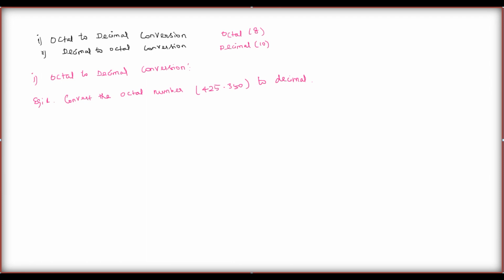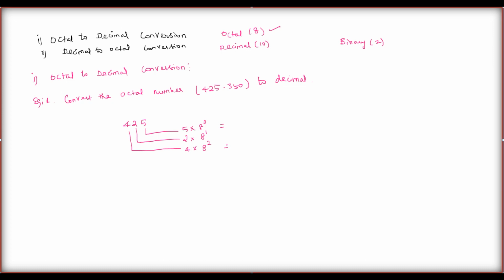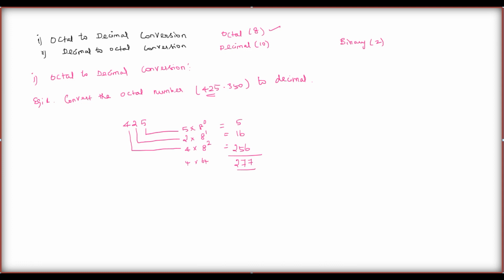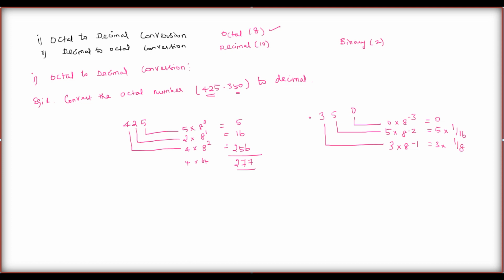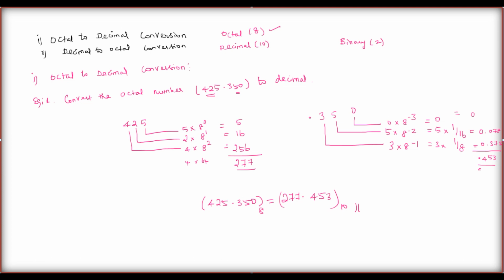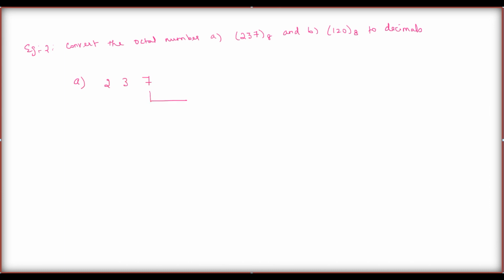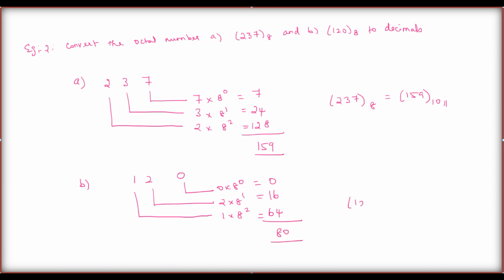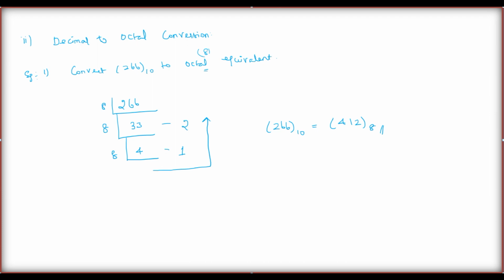Octal to decimal conversion I Decimal to Octal number conversion I Electronics I pgtrb I Physics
PGTRBPHYSICS@PHYSICSFOREVER
LINK TO JOIN OUR WHATSAPP GROUP: